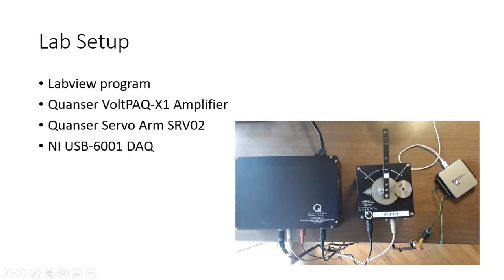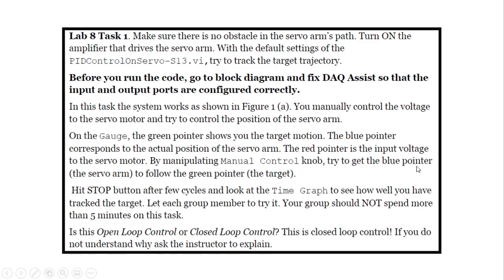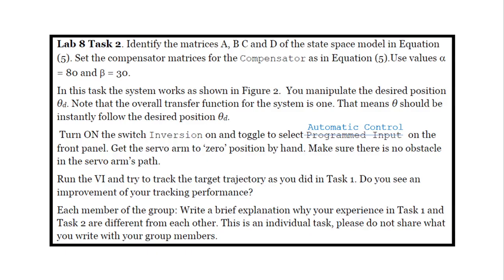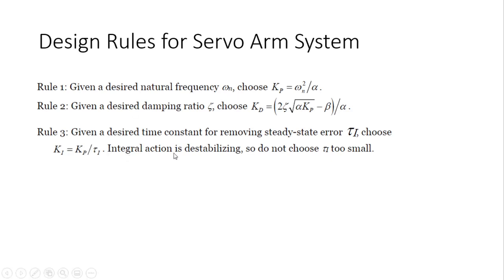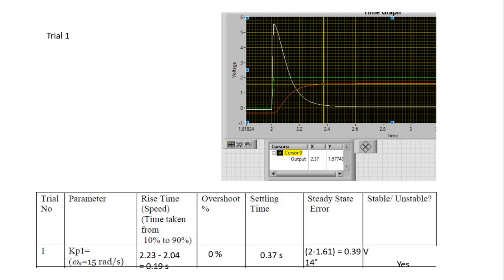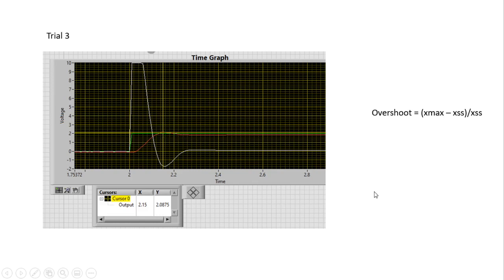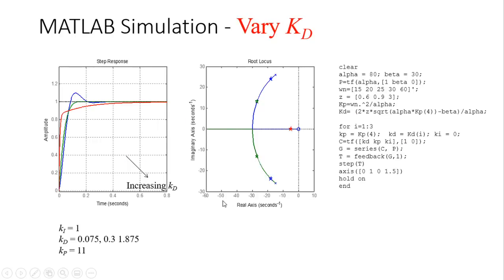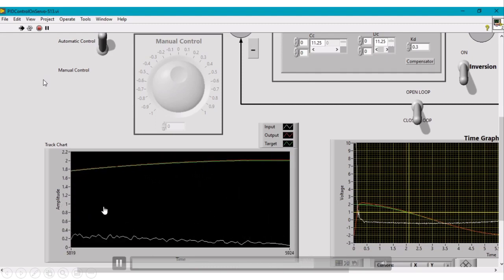Lab8 PID Control Experiment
Watch Lab 8 lecture video,
Read Lab 8 Assignment PDF
Pass Lab 8 Answer script
Then, watch this video.